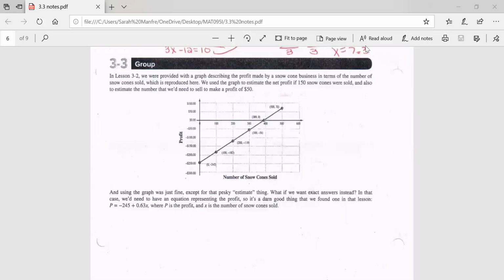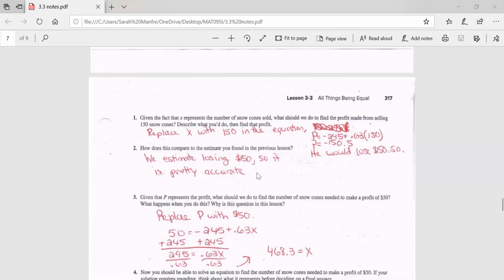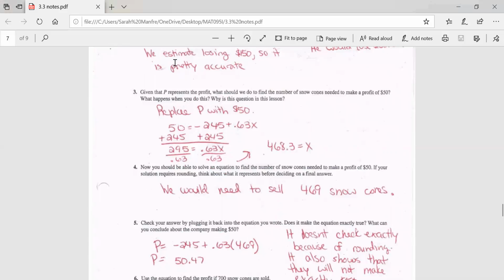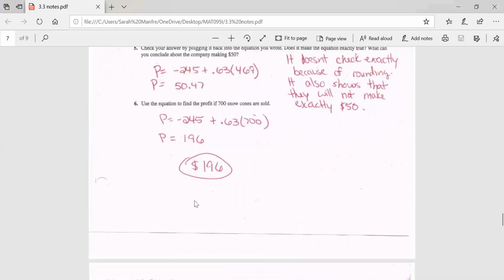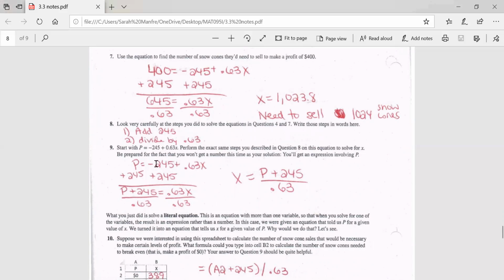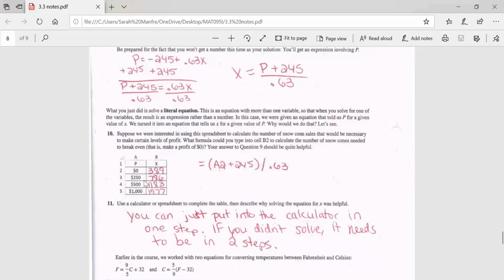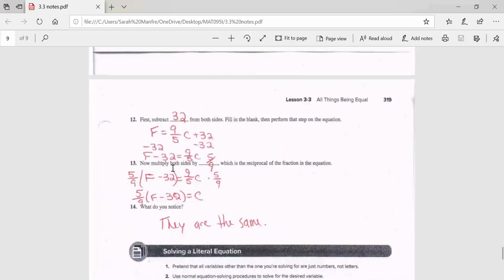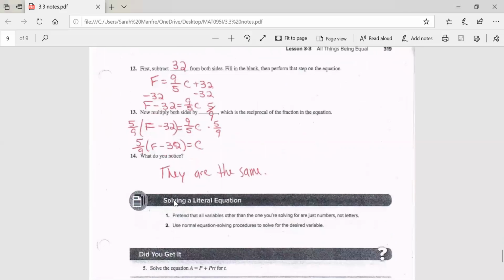3 3 group